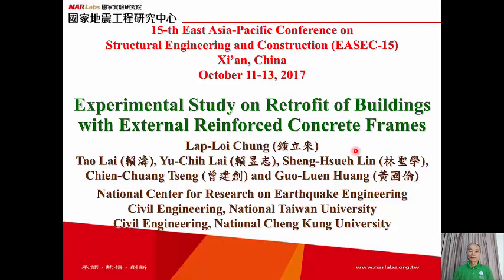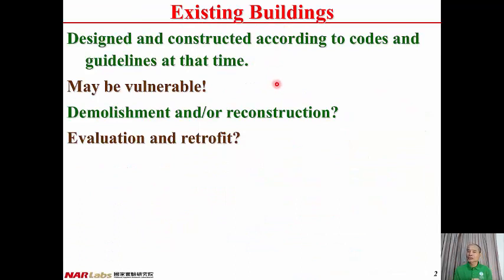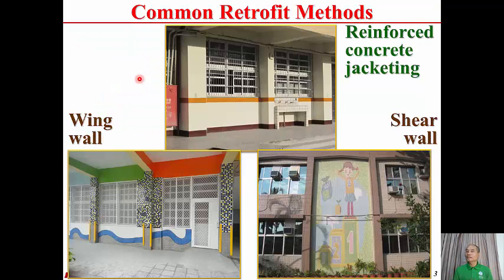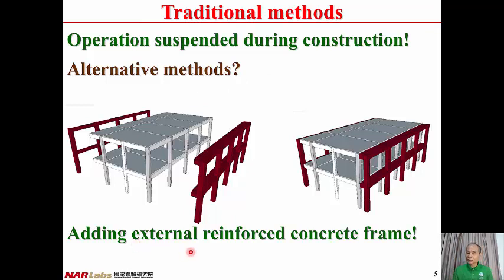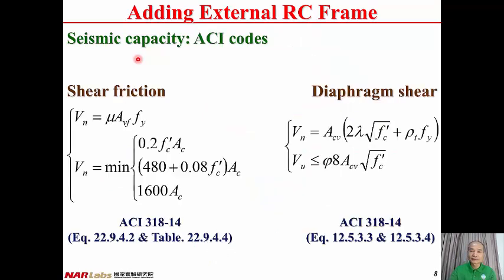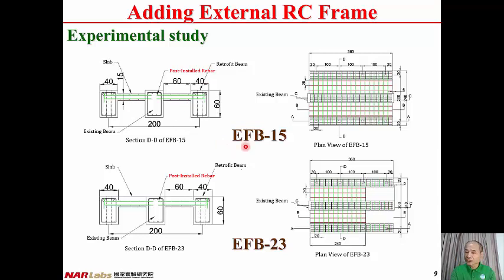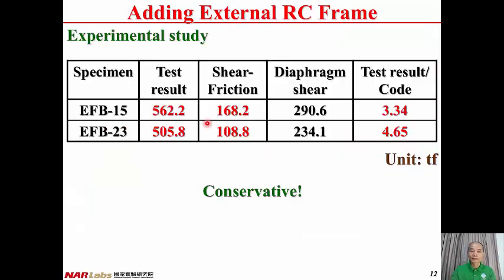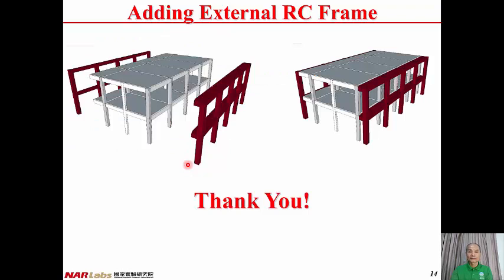1061011-EASEC-15 - Experimental study on Retrofit of buildings with external frames - Lap-Loi Chung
Experimental Study on Retrofit of Buildings with External Reinforced Concrete Frames,
15-th East Asia-Pacific Conference on Structural Engineering and Construction (EASEC-15),
National Center for Research on Earthquake Engineering,
Lap-Loi Chung